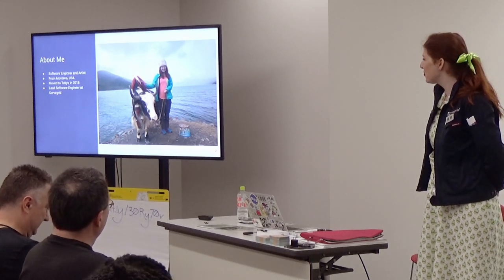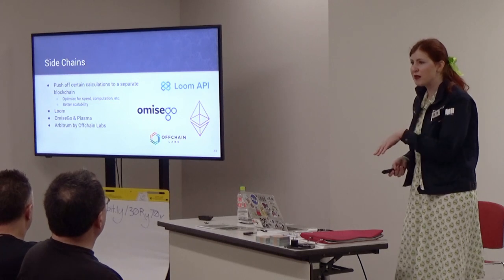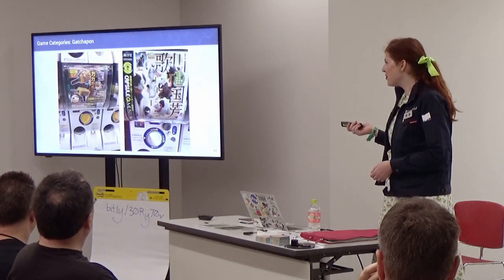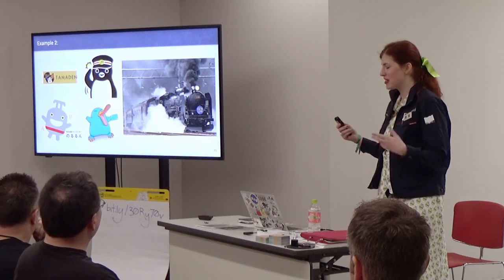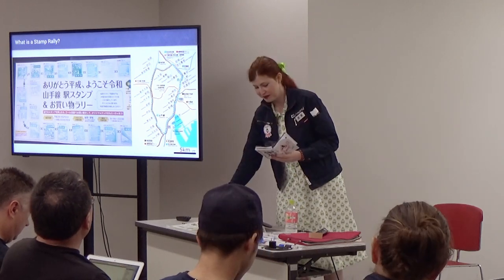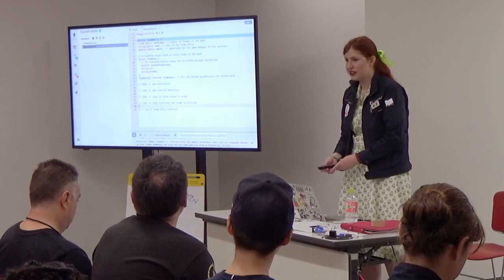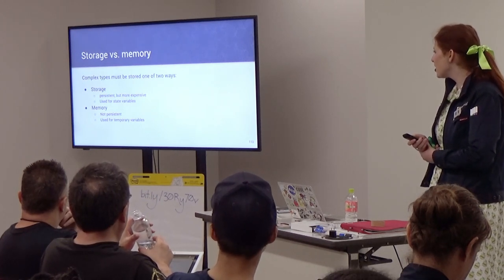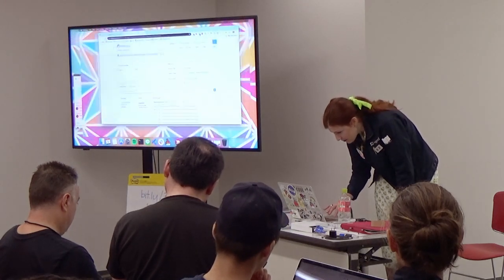Creative Constraints for Dapp Development by Ann Kilzer (Devcon5)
Can the challenges of blockchain development — gas limitations, storage scarcity, and decentralized computation — create conditions for creative DApp development? Are the parts of Solidity that often confound developers actually starting points for creative thinking?

20 minutes: Survey of Creative and Whimsical DApps

We will review games and whimsical DApps, from CryptoZombies and CryptoKitties, ERC721 collectables, to some of my personal projects, including a fruit-backed cryptocurrency, and a blockchain treasure hunt.

20 minutes: DApp Idea Generation

We will brainstorm how to make fun and whimsical DApps. The room will break into small teams and draw random cards as idea prompts. One set of cards will contain Solidity features, others will contain game types and themes.

80 minutes: Build-a-long

The next 80 minutes will be a hands-on DApp build-a-long of a Japanese-style treasure hunt known as a “Stamp Rally” in Solidity. (Sample code Participants will build key parts of the app in Remix, and interact with a publicly hosted version of the UI. If participants want to continue learning and experimenting afterwards, there will be extensions in the repo. My goal is to show participants that blockchain development can be fun, creative, and approachable.